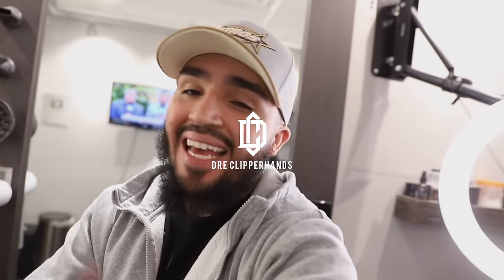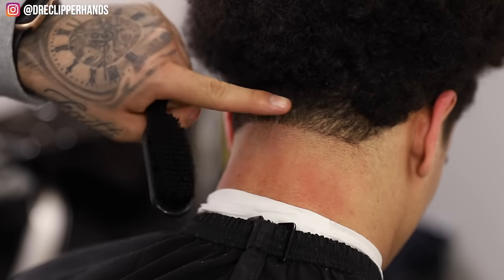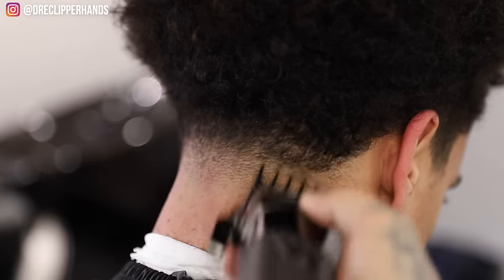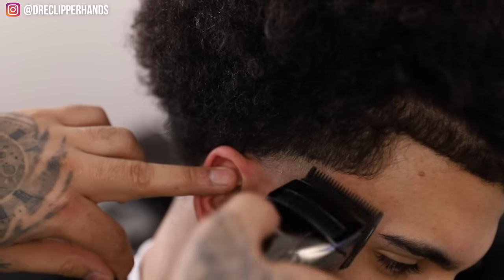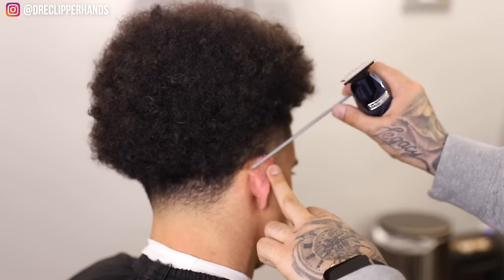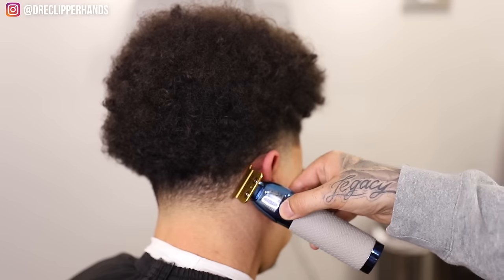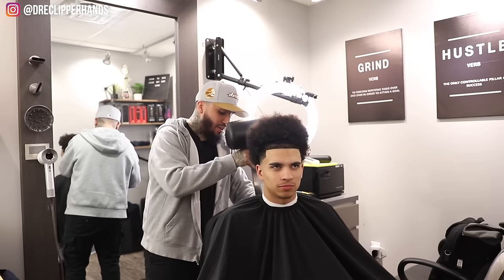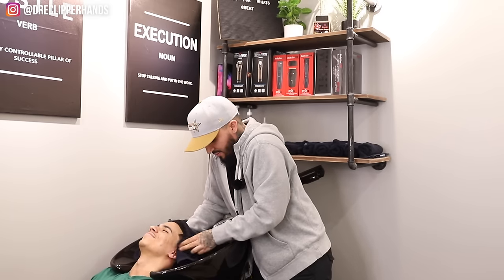HOW TO DO A TAPER